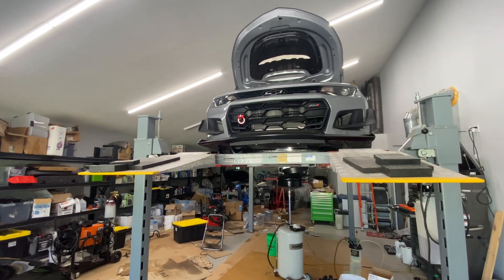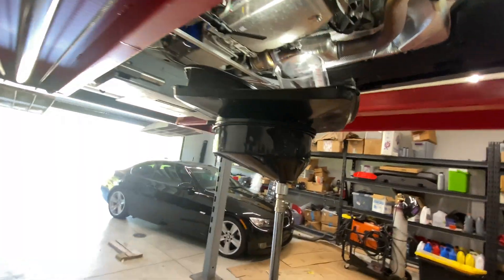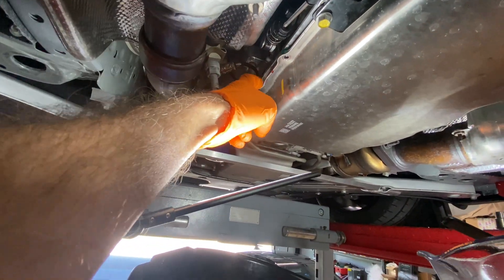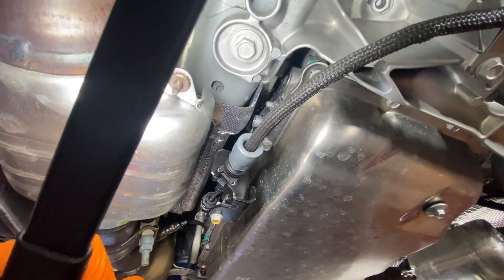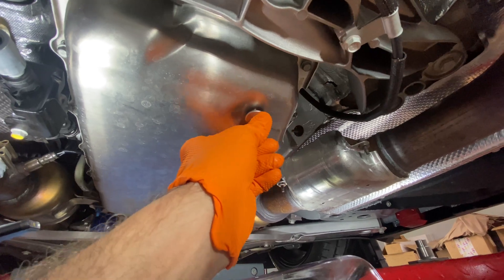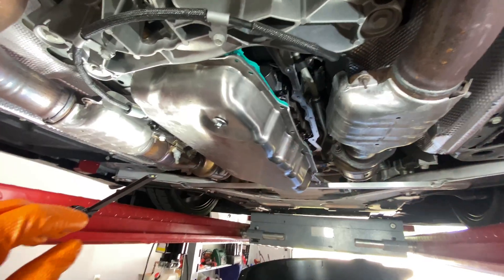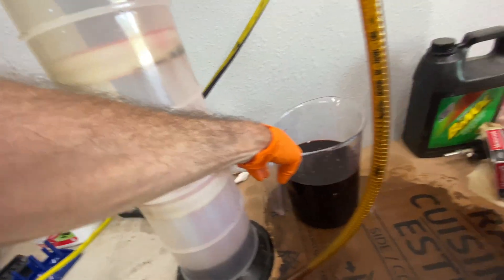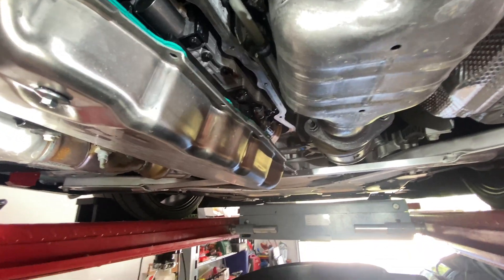Camaro ZL1 1LE Transmission 10L90 fluid and filter change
2023 Camaro ZL1 1LE Transmission 10L90 fluid and filter change

My filter and drain took only  6 quarts , not 8.1 quarts . I checked it twice.

Transmission filter bolt torque is 44 in lbs (2 bolts are disposable)

Scanner to check fluid temp
A10 transmission is a very hot
10-speed transmission fluid temperature must be 167-176F 75-80 C
One person says pan drop takes 8.1 qts
Pan bolts 80 inch lbs
Fluid fill pipe torque is 80 in lbs (The transmission oil pan and fluid level check plug)
Engine must be running at 800 rpm,

8 mm allen fill hole on tranny is 29 ft lbs torque

The Owner's
Performance Supplement requires a transmission fluid change at 15-hours of track time